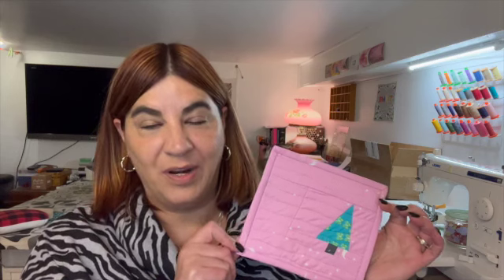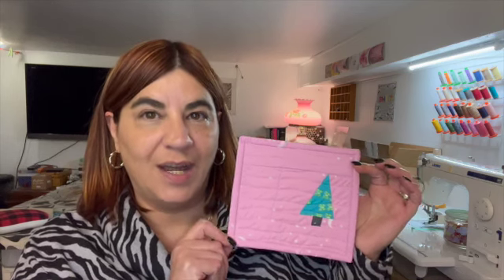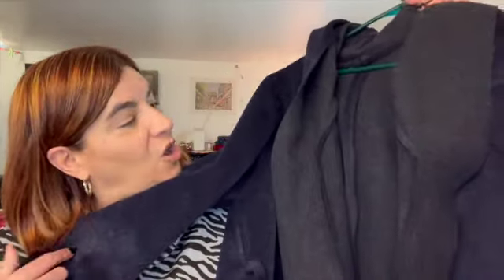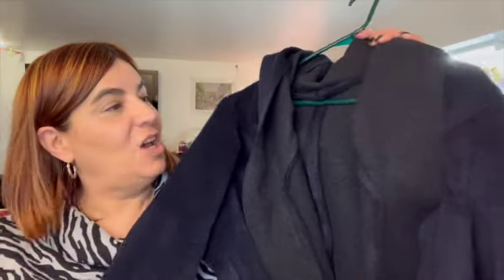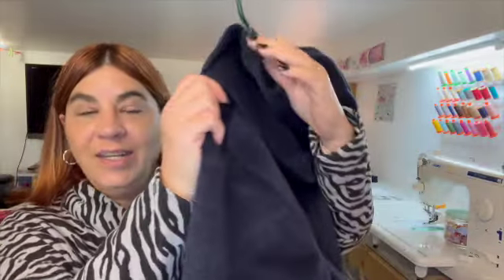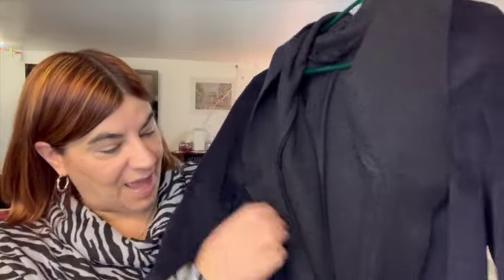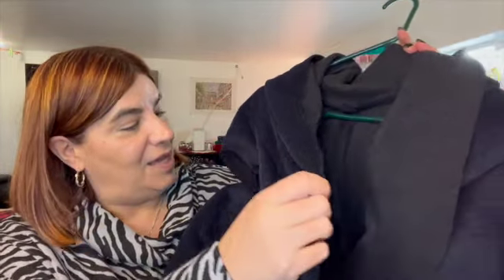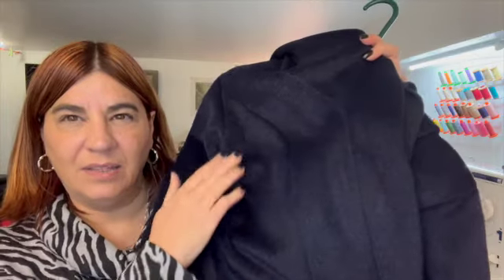FridaySews - Episode 36 - Progress on my Octave Coat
In this video, I chat about my week in and out of the sewing room. This week, I finished my mug rug tutorial which went live on 21 November for agifttonovember. And I made progress on my Octave Coat with all of the outer shell now done! I'm super excited about it and cannot wait to have it all done. I've also done a bit of Black Friday shopping.